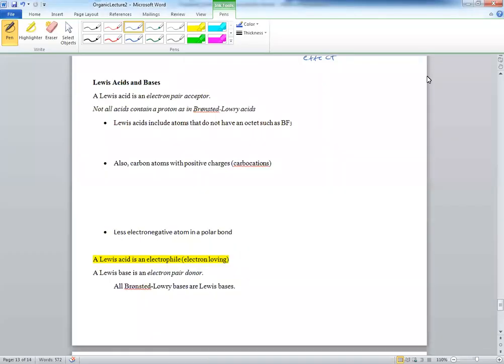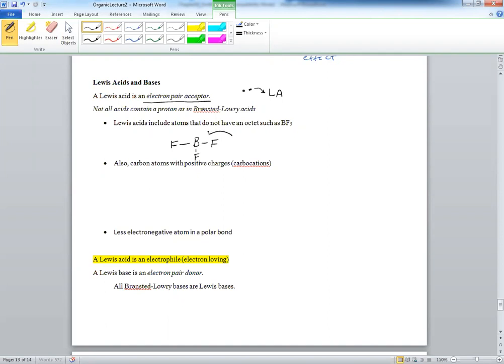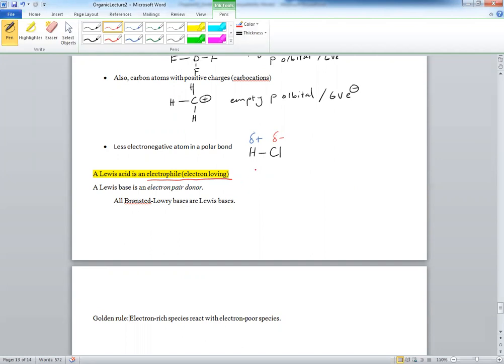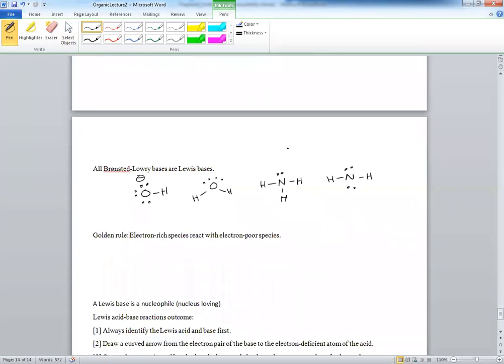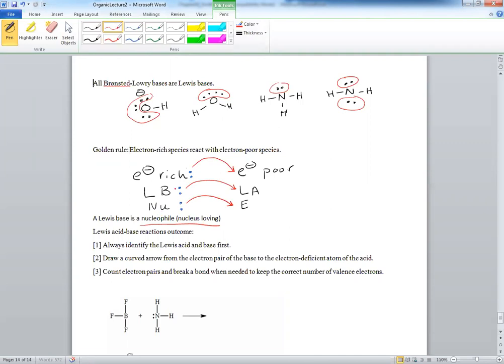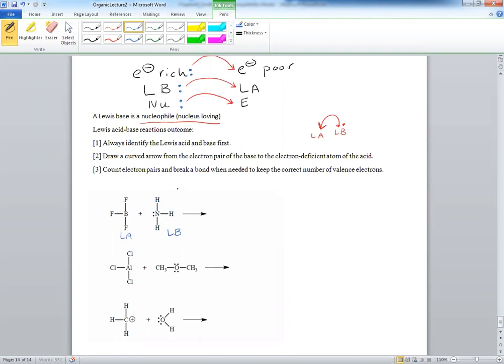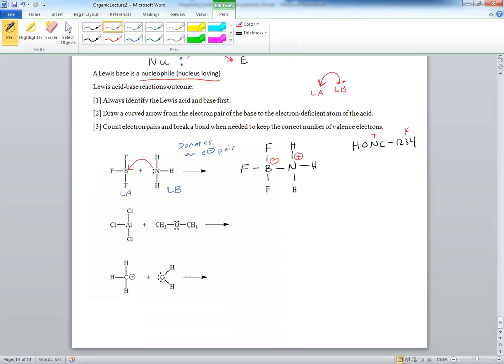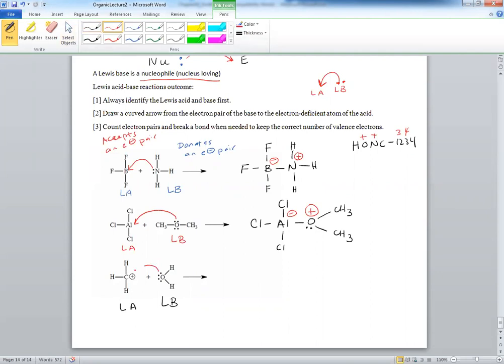Lewis Acids & Bases